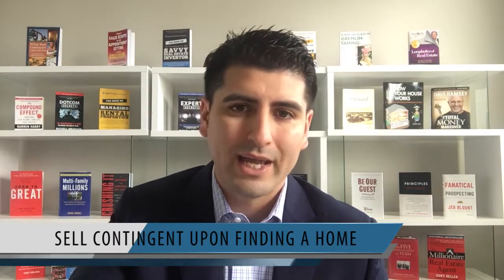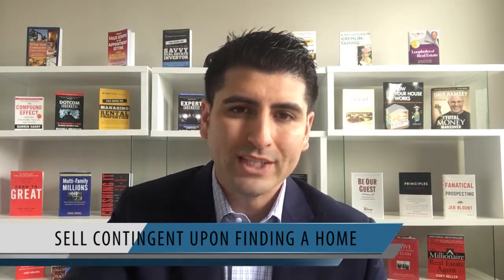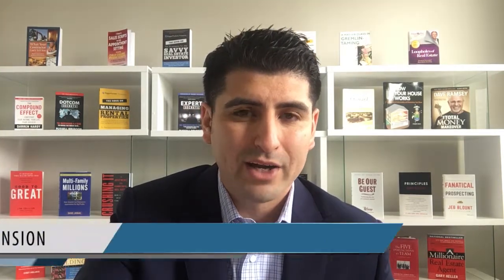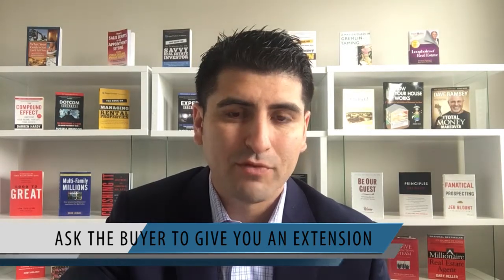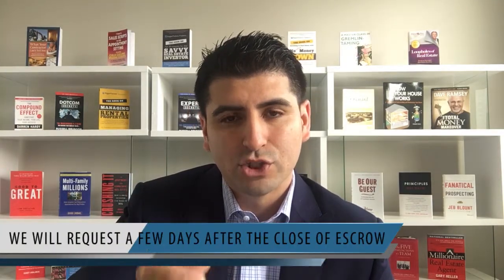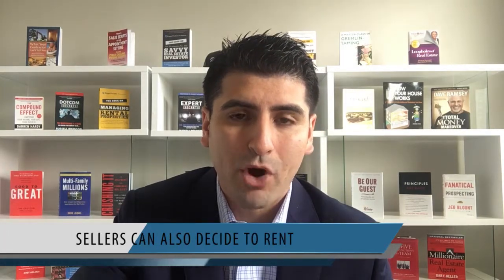Buying And Selling At The Same Time - Southern California Real Estate Agent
Thank you so much for taking your precious time to watch my video! And welcome back to my video blog.

So for whatever reason a lot of people were selling and buying at the same time right now. A lot of them are selling moving into something bigger selling moving into something smaller or sometimes even selling relocating and moving out of Southern California or sometimes even California. Some cases some people are just selling and cashing out completely so there is a couple of options when selling and buying a property at the same time.

Today I am telling you to explain the process of selling and buying at the same time.

Looking to Buy a Home? Search All Homes on the Southern California MLS.

Jose Luiz Morales
CalBRE #: 01891119

This Video About "Buying And Selling At The Same Time" - Southern California Real Estate Agent